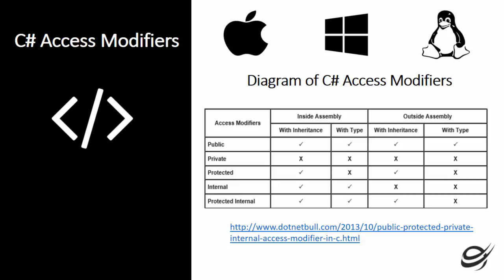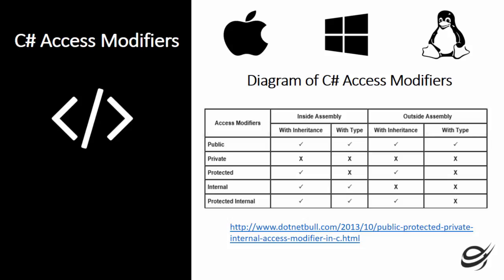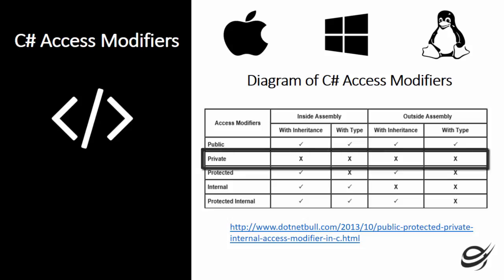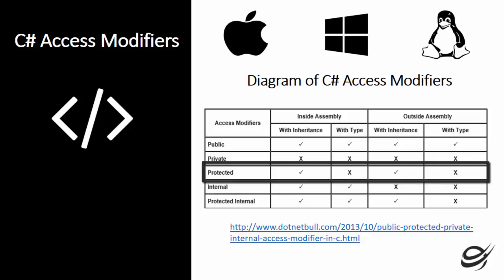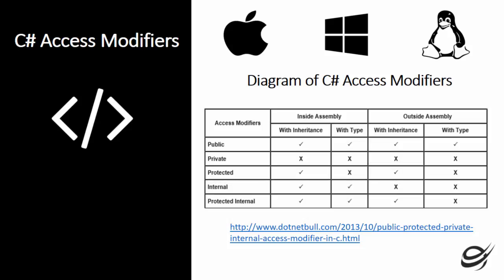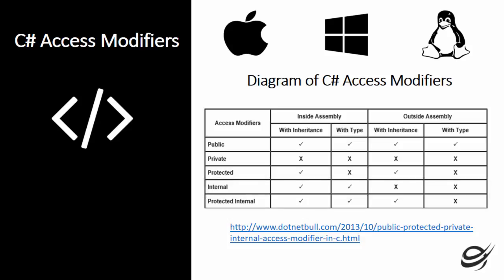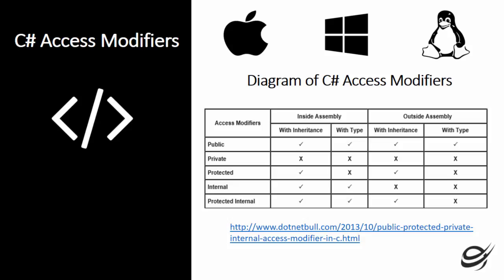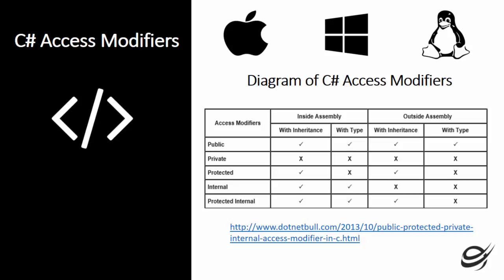Learning ASP.NET x32 C# Access Modifiers